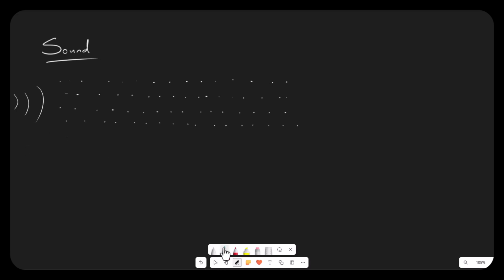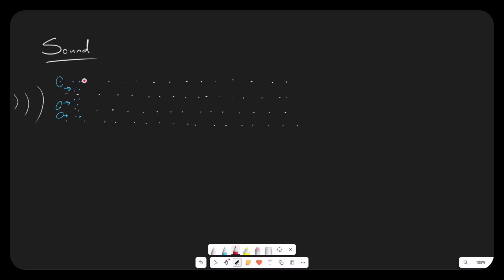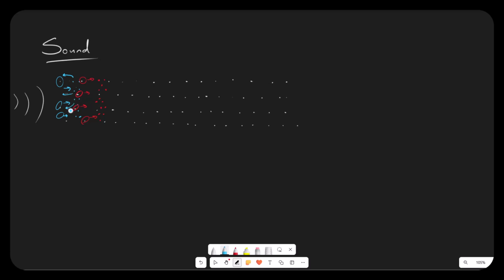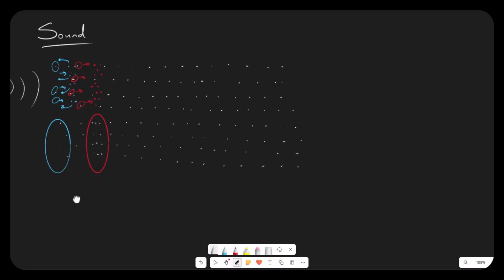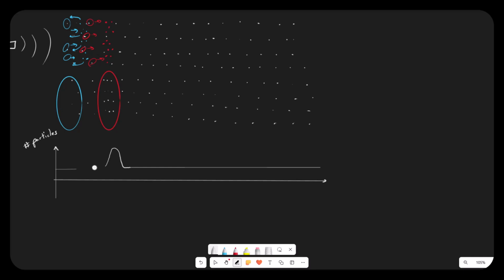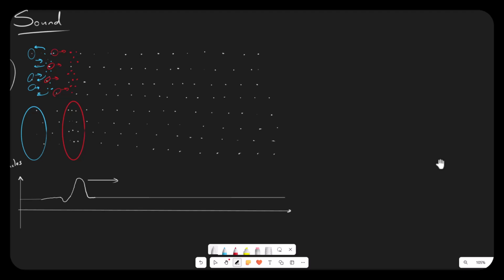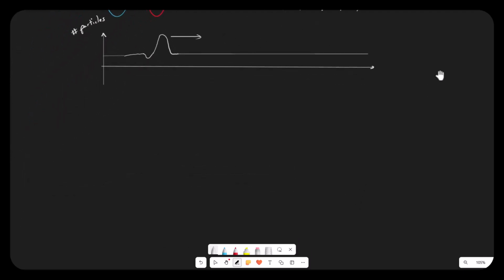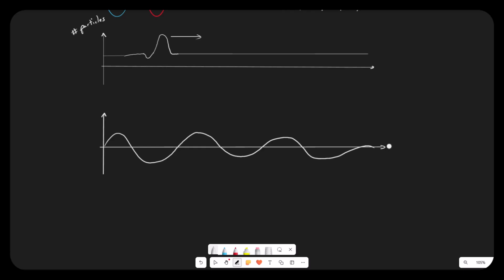1.4.1 - sound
This video introduces sound as a longitudinal wave. It is not about what sound *does*, but the next couple videos will explore that.